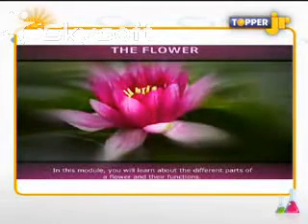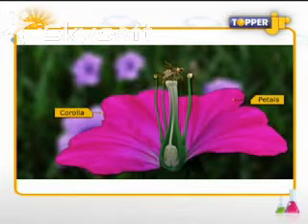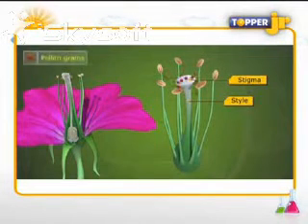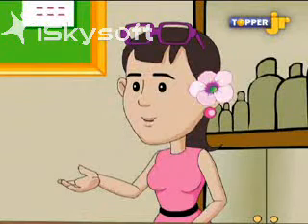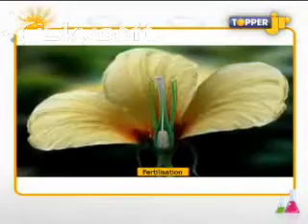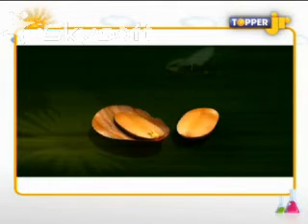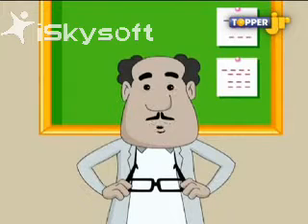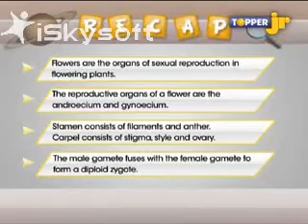Flower Structure, Pollination and Fertilisation